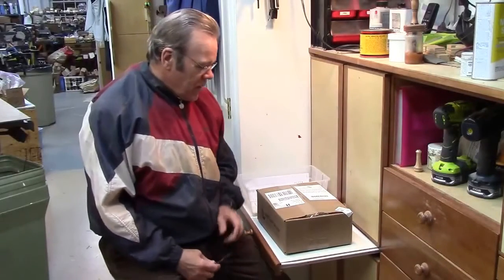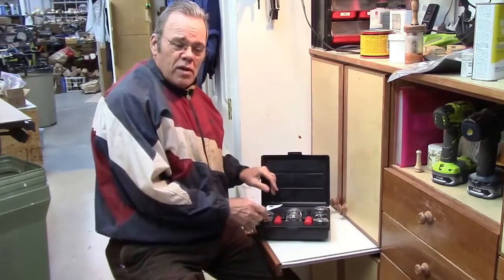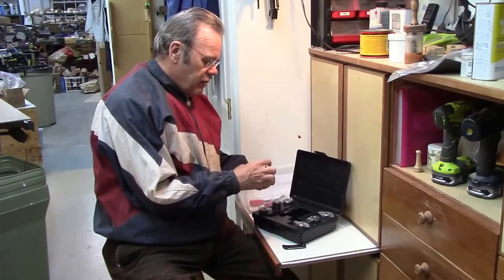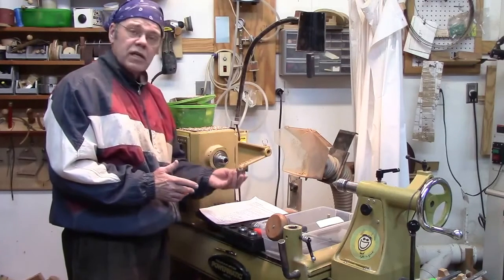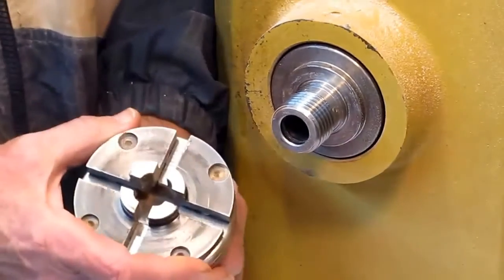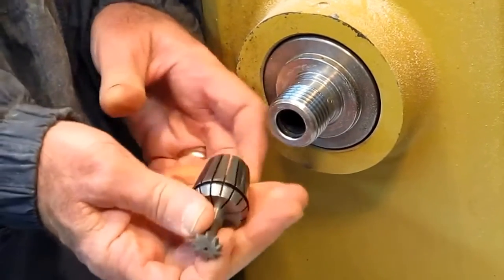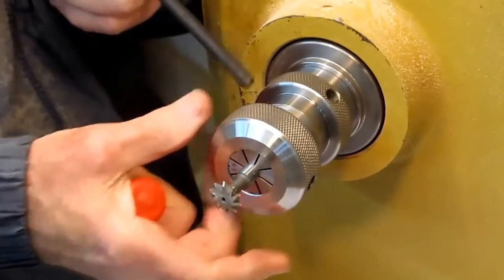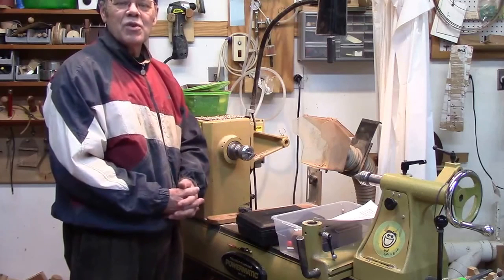Apprentice Collet Chuck for Woodturning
Mike opens a package containing the Apprentice Collet Chuck for woodturning and shows the contents. He does a review of this chuck and how it can be used for holding a variety of small woodturning projects such as bottle stoppers and more.

The PSI 1" version of this is available
The made in the USA Beall collet system for 1 1/4x8 lathes
The Apprentice Collet I reviewed is only available from Craft Supply USA.

More collets add to the versatility

MikePeaceWoodturning.com